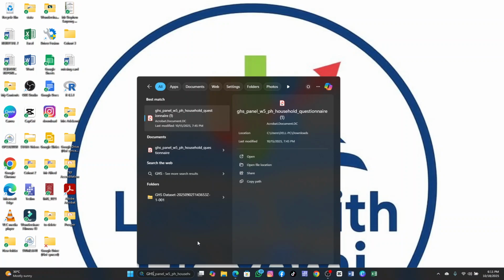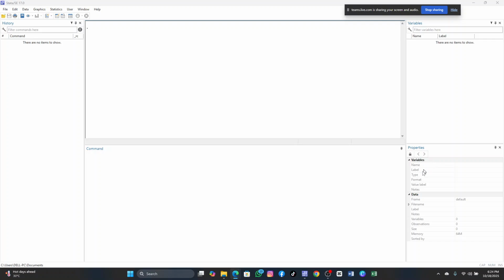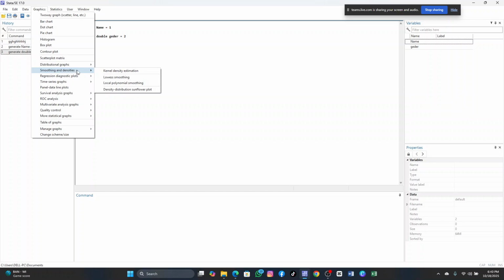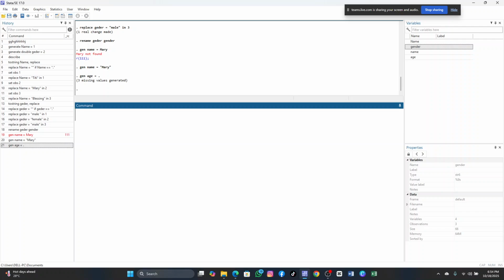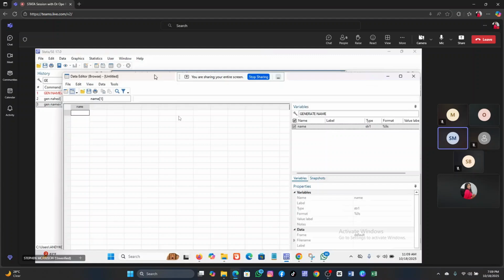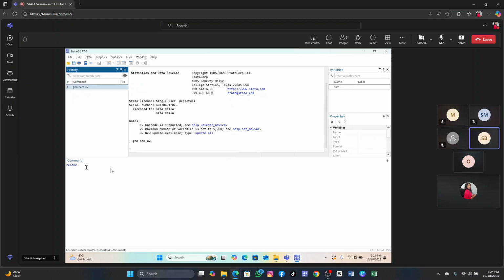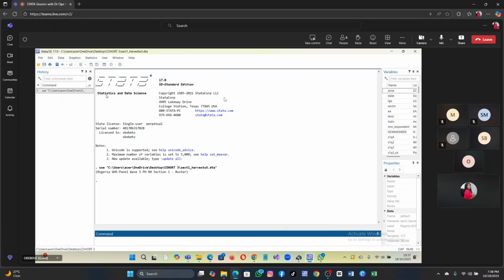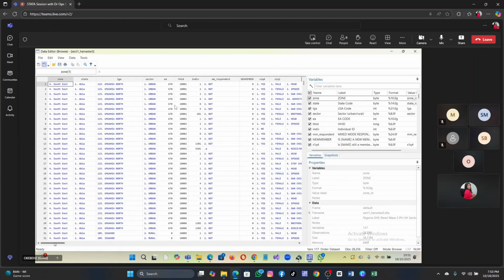STATA for Data Analysis – Cohort 3 Training (Session 1)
Welcome to Day 1 of the STATA for Data Analysis training series.
In this session, you’ll learn:

✅ How to navigate the STATA interface & environment
✅ How to load and save datasets
✅ How to use do-files and log-files for reproducible analysis
✅ STATA syntax rules (case sensitivity, abbreviations, etc.)
✅ How to explore variables with basic commands

This session is designed for beginners and will give you the foundation you need to work confidently with STATA.